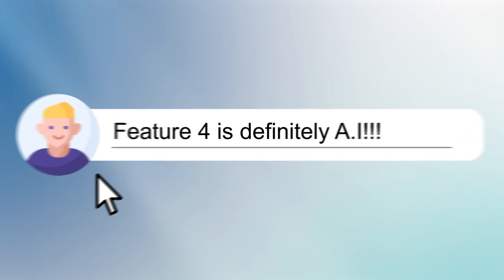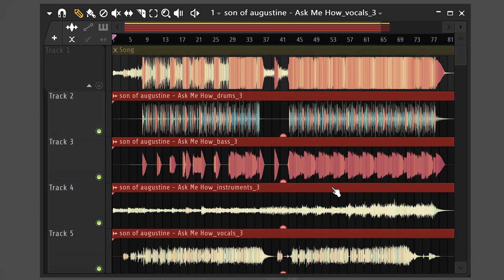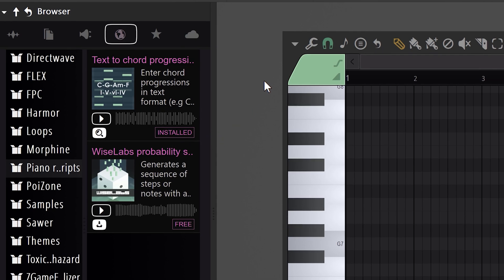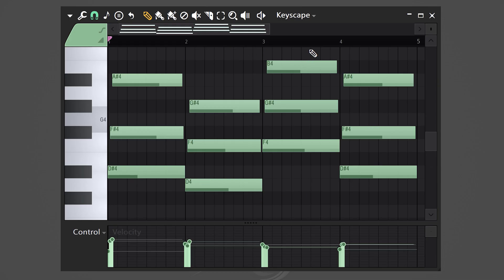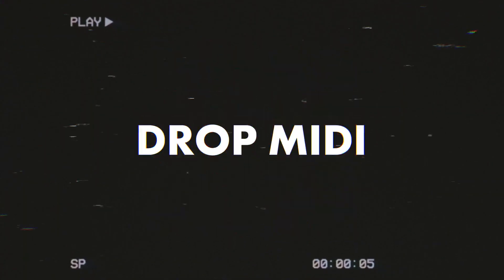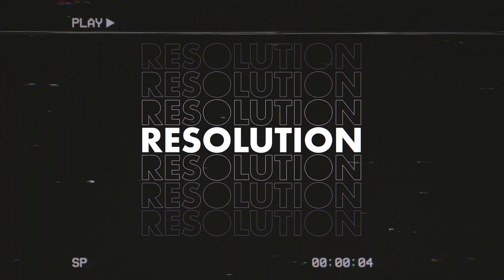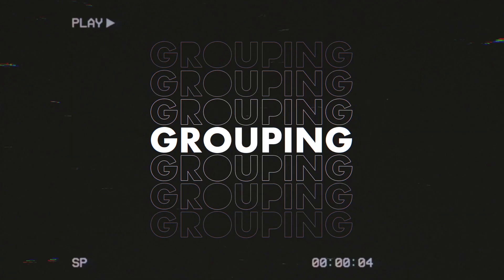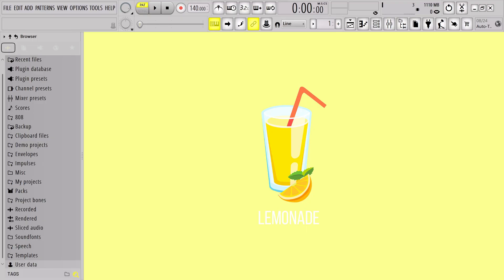These NEW Features Are INSANE! (FL Studio Tutorial)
👉 Free 374+ FL Studio Secrets Videos - Learn how to use these new FL Studio 21.2 features in your music in this FL Studio 21 tutorial video.